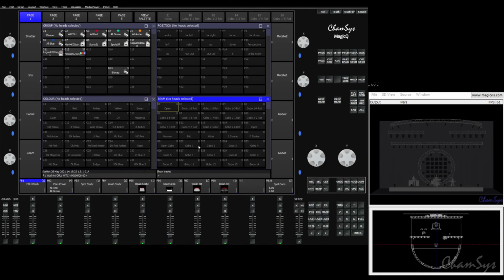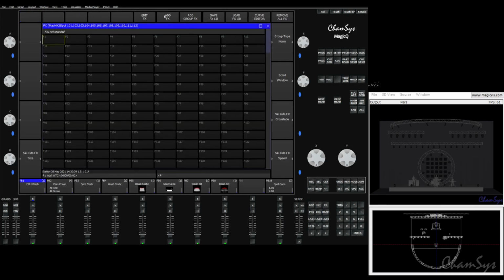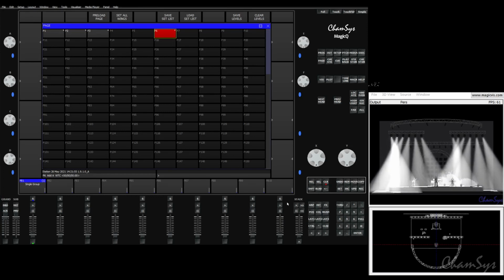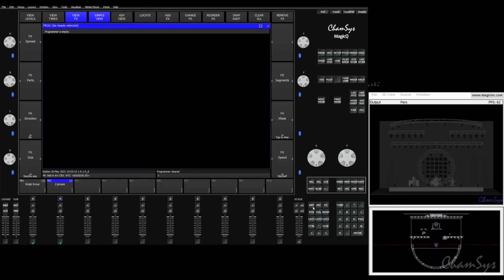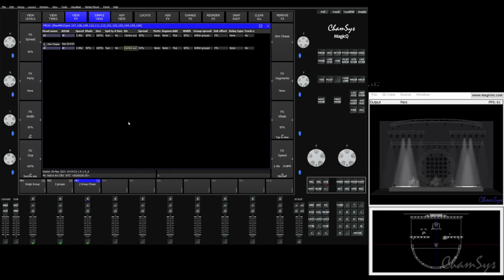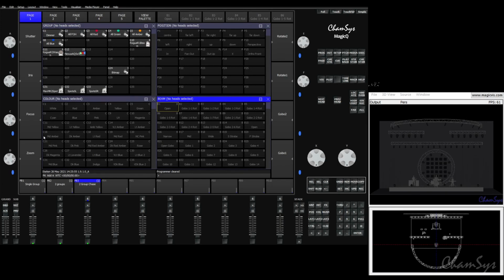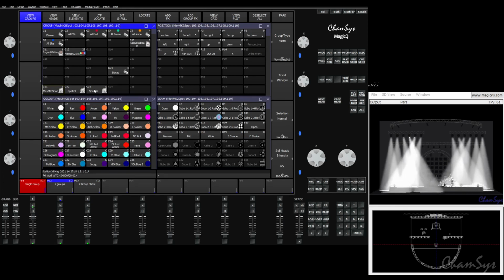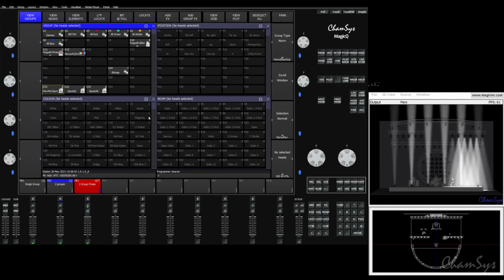MagicQ Feature Videos: Group FX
Group FX enable advanced FX over group of heads.
Group FX have the advantage that if you add a head to the group then that head automatically becomes part of the FX in all the Cues that use that FX. This makes managing FX and changing the size of your rig easier from show to show.